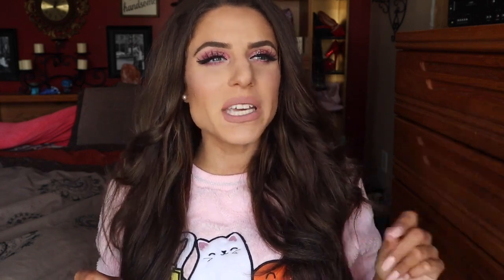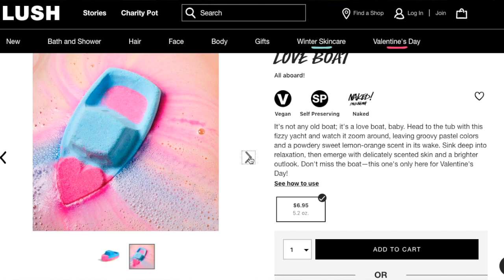**CUTEST LUSH VALENTINE'S HAUL 2020**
Today we are back with our annual Lush Valentine's Day haul!! They released some new products as well as bringing back fan favorites!!

As always,
xoxo Shane

xoxo Shane